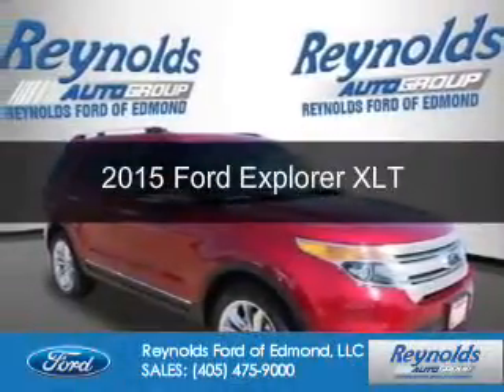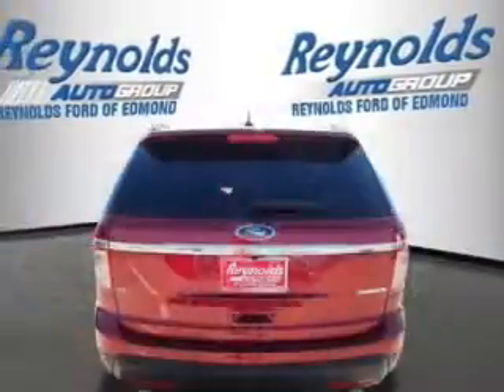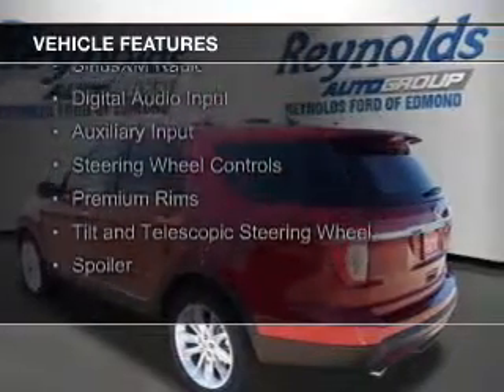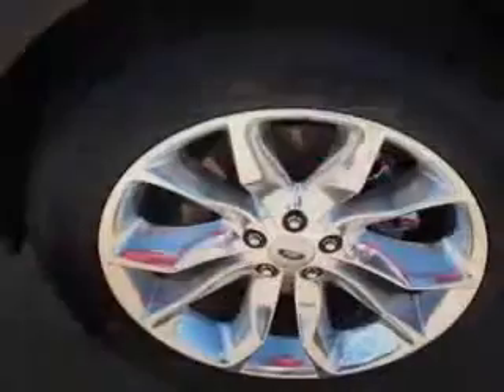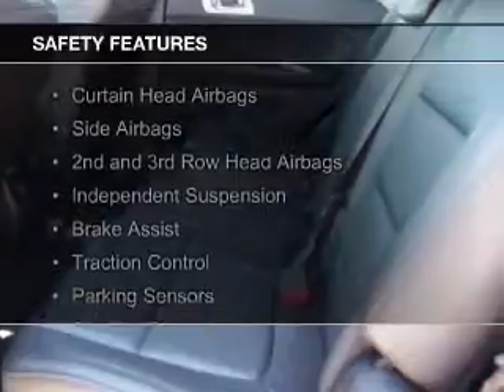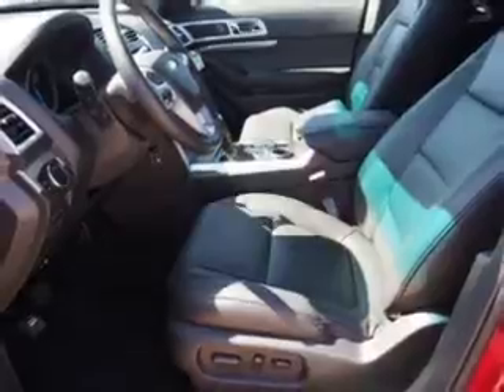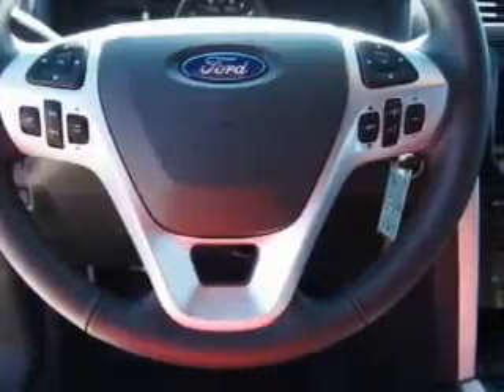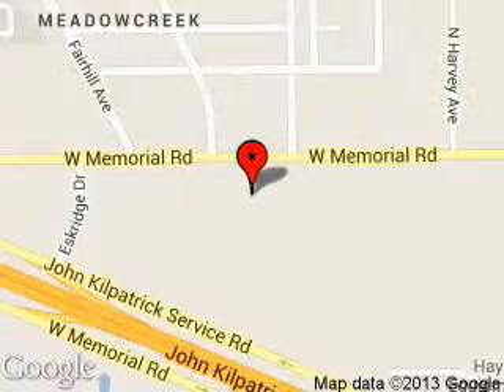2015 Ford Explorer - Edmond OK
Phone:
Year: 2015
Make: Ford
Model: Explorer
Trim: XLT
Engine: 3.5 liter 6 cylinder 24 valve
Transmission: 6-Speed Automatic
Color: Ruby Red Metallic Tinted Clearcoat
Mileage: 138
Address:
600 West Memorial Rd